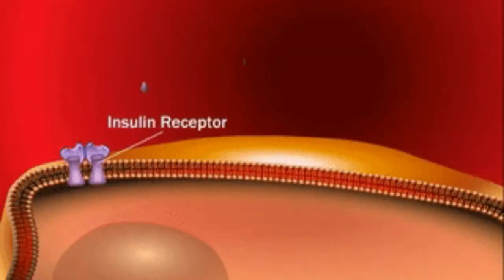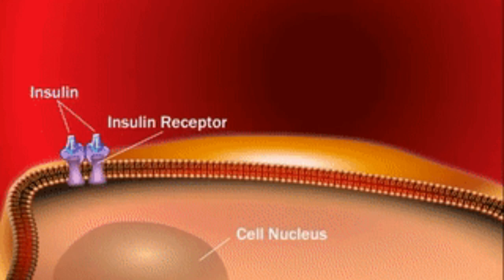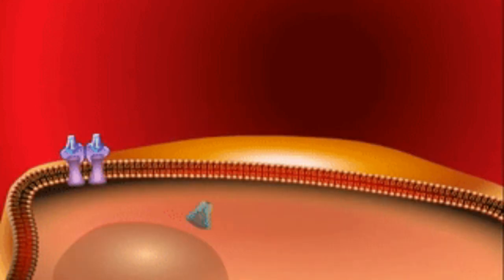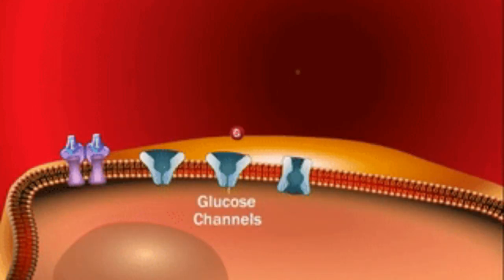What Is Keto Adaptation?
in this video i discussed about the what is keto adaptation?

click now to run videos